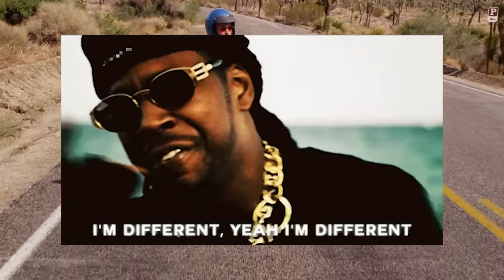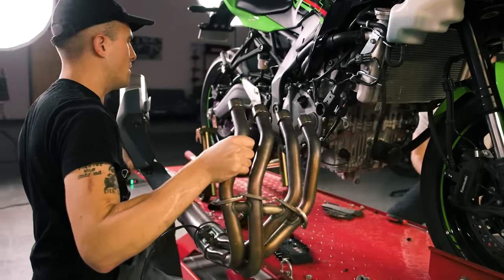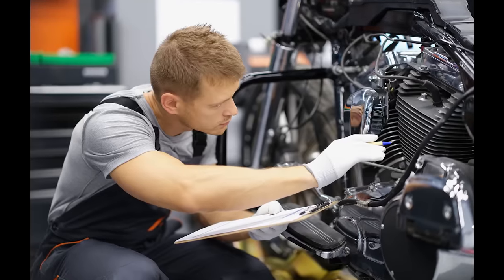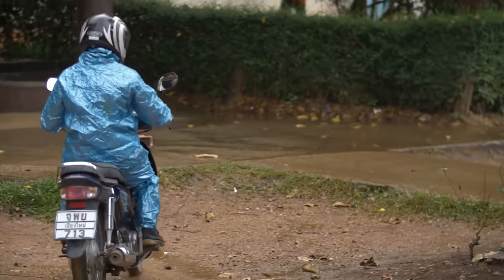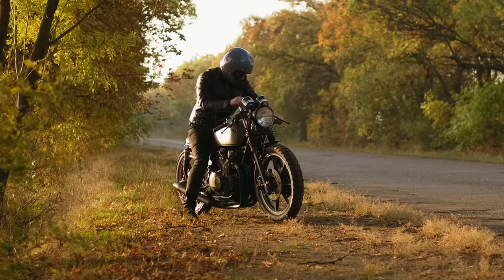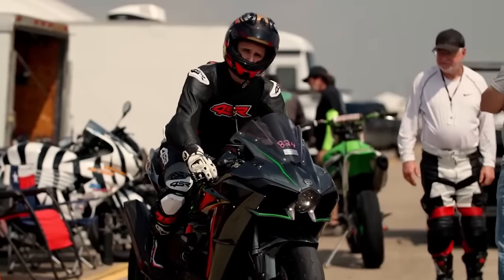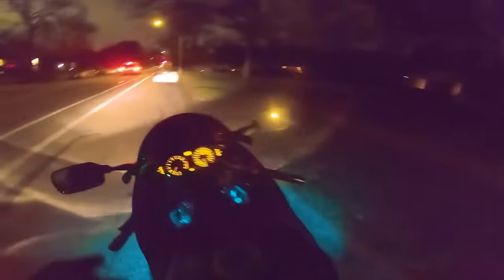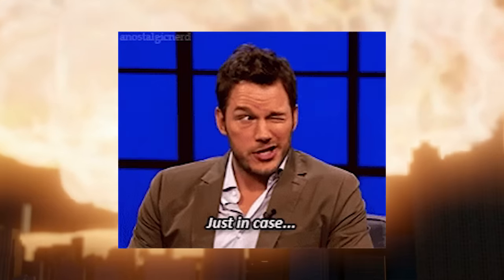Top 7 Illegal Motorcycle Mods that people do anyways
Want to win my Triumph Trident 660?? where every dollar = 10X entries to win for a limited time! AND get a free t-shirt of your choice when you spend $150 or more!!

We all love to mod our motorcycles, but I bet you didn't know that many of the mods we make are illegal...watch to find out which ones!

Keep riding in the winter!

CHAPTERS
0:00 Intro
1:41 Full Exhaust
3:49 Tail Tidy
5:02 Turn Signals
6:14 Mirrors
7:16 Reflectors
8:50 Lighting
9:59 Action Cam